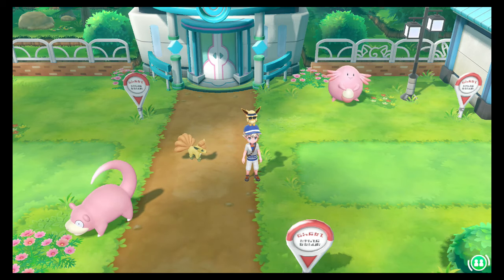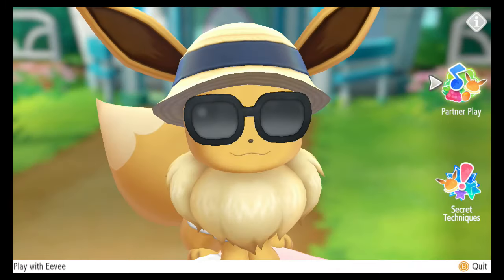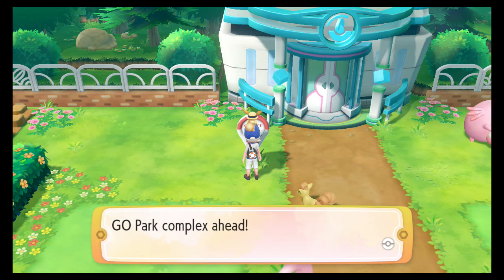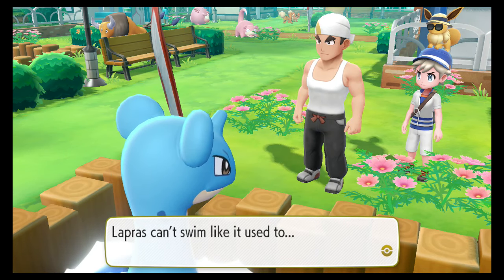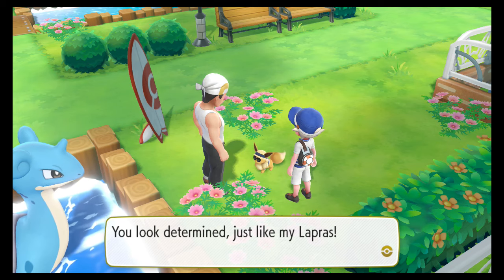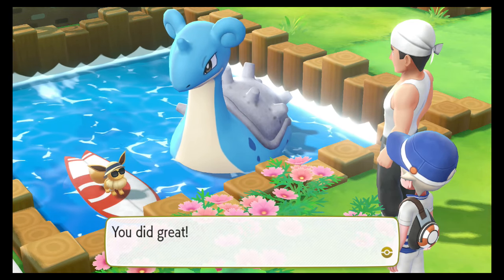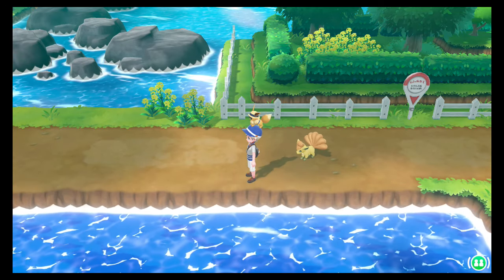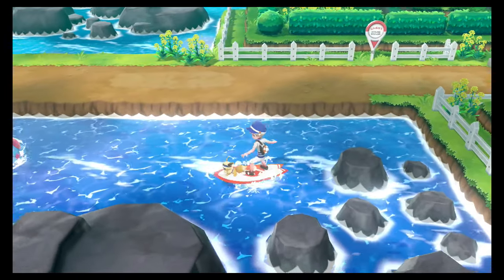How to get surf in pokemon let's go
How to get surf in pokemon let's go Is very easy and very simple. A lot more so than in the other pokemon games.
How to get surf in pokemon let's go does what it says in the title. By the end of this video you will be able to know and surf on the wateres of kanto!
How to get surf in pokemon let's go. one of many videos that i'll be uploading for you !
How to get surf in pokemon let's go Join my brand new discord chat. Come in and chat to me and others like you !!